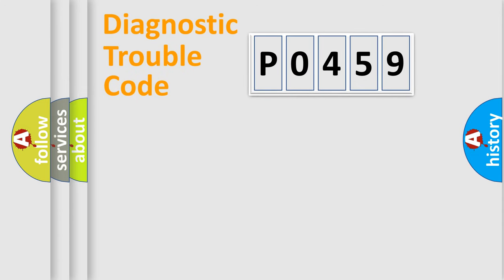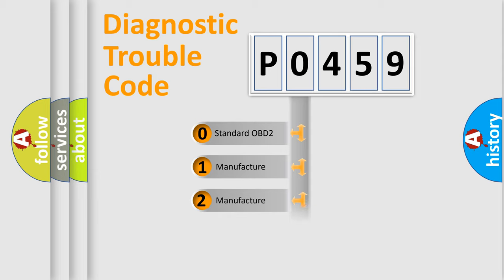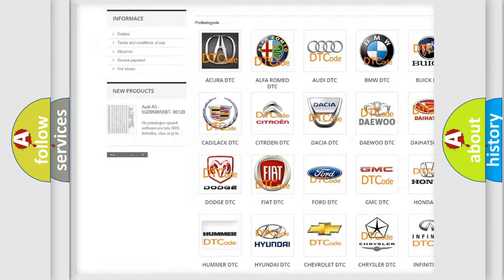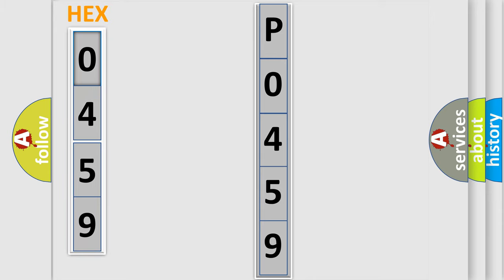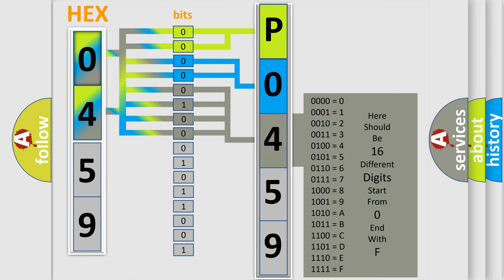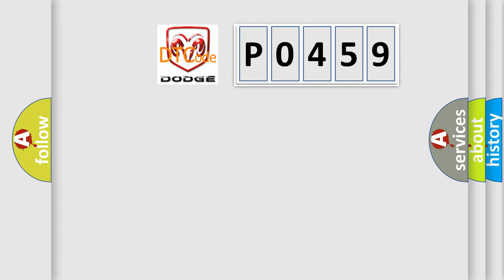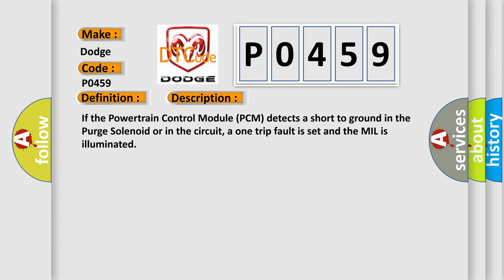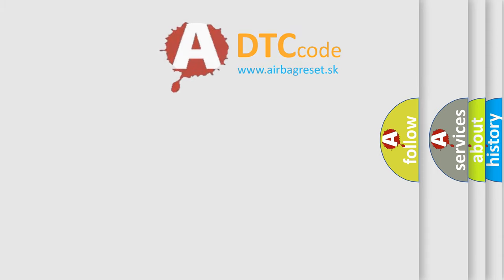DTC Dodge P0459 Short Explanation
Contents:
0:21 Basic DTC analysis according to OBD2 protocol standard.
1:48 Insight into programming
2:58 A diagnostically understandable description of the Diagnostic Trouble Code
3:05 Basic error definition

Make:
Dodge
Code:
P0459
Definition:
EVAP PURGE SOLENIOD CIRCUIT HIGH
Description:
If the Powertrain Control Module (PCM) detects a short to ground in the Purge Solenoid or in the circuit, a one trip fault is set and the MIL is illuminated
Cause:
GOOD TRIP EQUAL TO ZERO(K52) EVAP PURGE SOLENOID CONTROL CIRCUIT SHORTED TO B+EVAP PURGE SOLENOIDEVAP PURGE SOLENOID LEAKS or STUCK OPENEVAP PURGE SOLENOID STUCK CLOSEDPCM